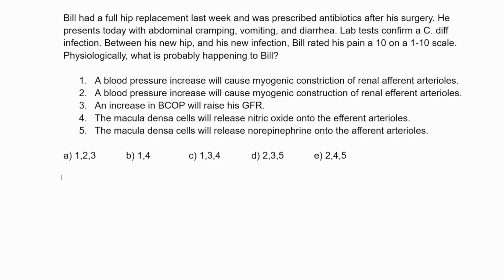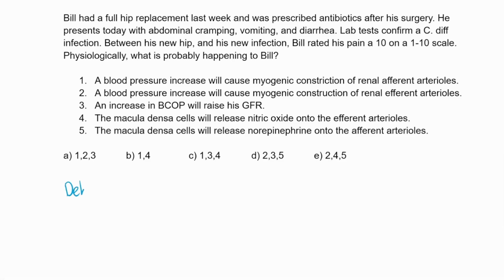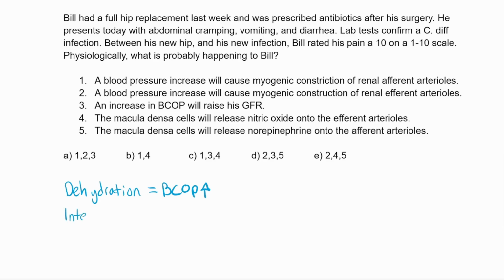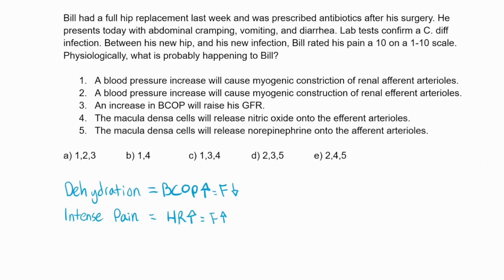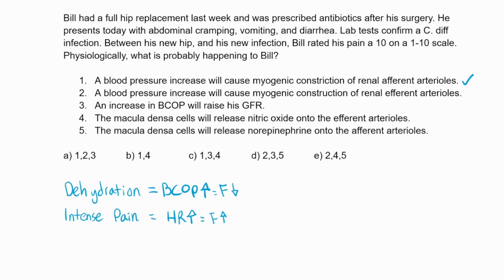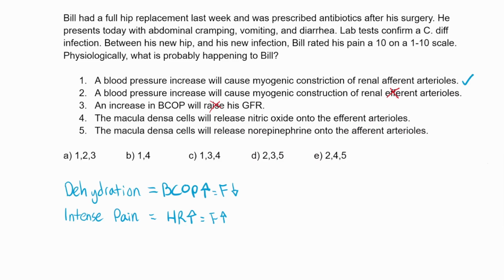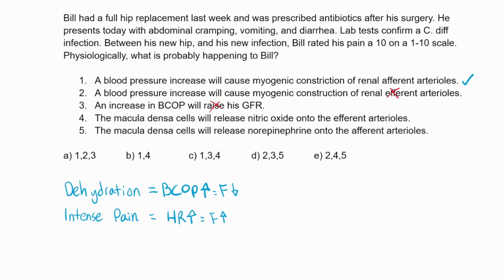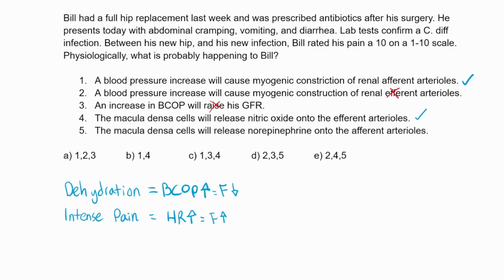Practice Problem: Kidney Filtration Auto-Regulation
See subtitle at 2:56! I said calcium instead of chloride. *facepalm*